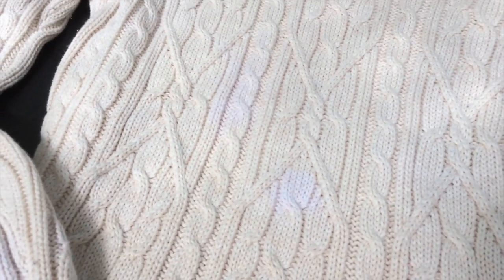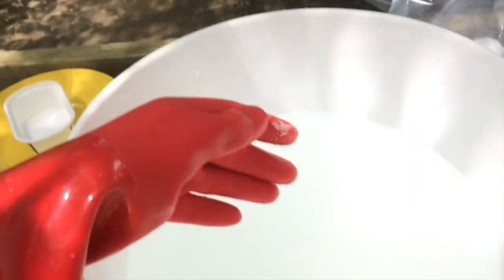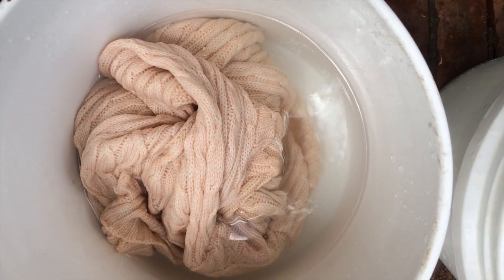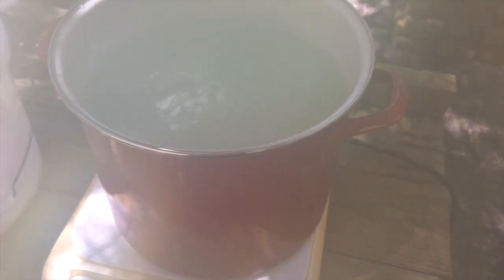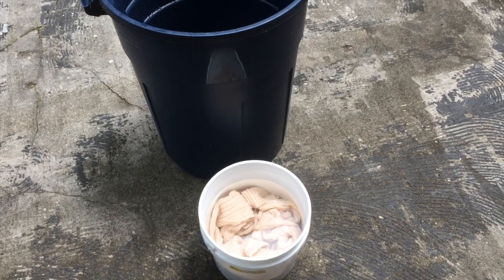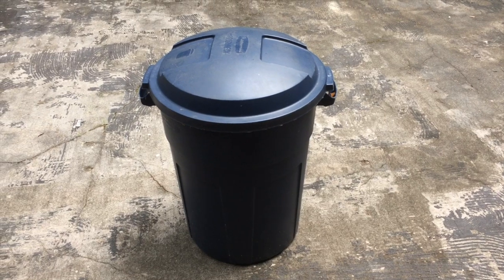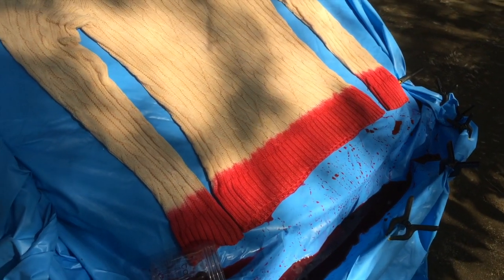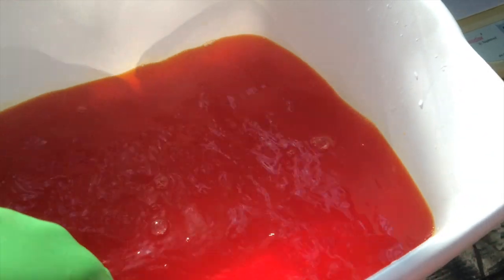Ombré Dyed Cotton Sweater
How hard is it to ombré dye a cotton fisherman's sweater? Very hard.

I used three colors of Tulip Permanent Dye -- red, orange, and yellow -- from the craft store.
Washing soda for the scouring step is sodium carbonate, Na2CO3, also known as soda ash. Acquired at the regular grocery store.
Aluminum Potassium Sulfate KAl(SO4)2 is known as alum. I got it on eBay.
The inclined table is covered with vinyl from the bottom of a kiddie pool.